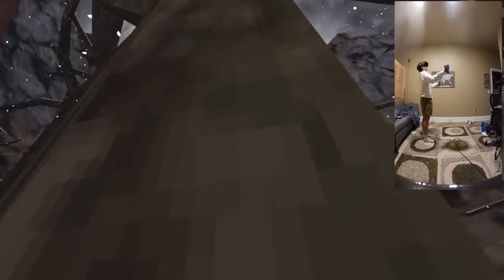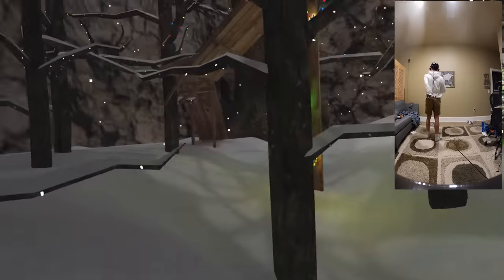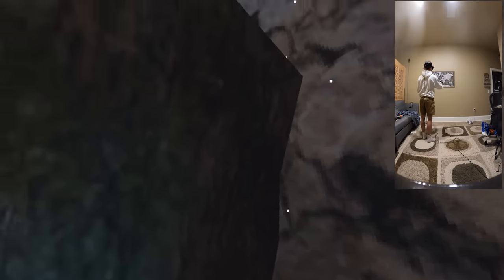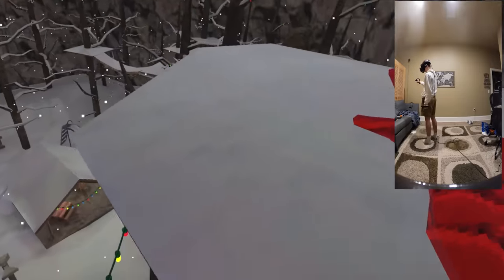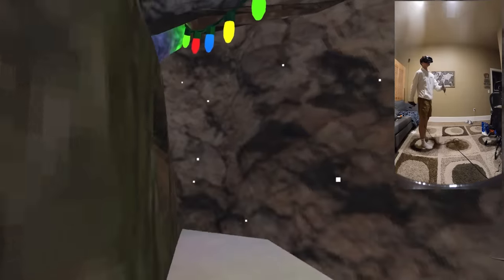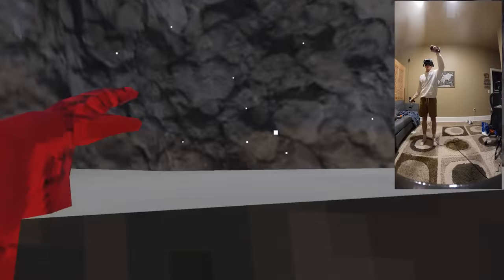Gorilla Tag Guide of Basics | Gorilla Tag VR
In this video I try my best to explain all of the basic things that I have learned over my past experience of 200+ hours on this game. A lot of people have just gotten gorilla tag vr because they all got oculus quest 2's for Christmas so I tried my best to teach even though I suck at explaining things. Hope you enjoy!